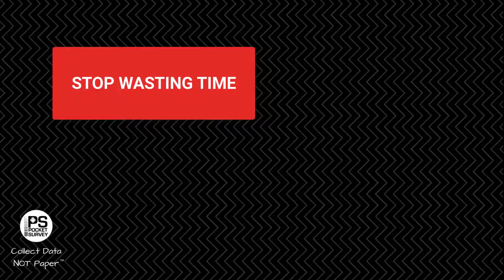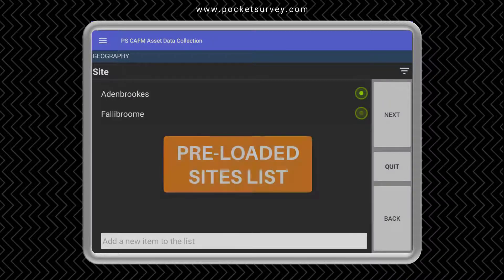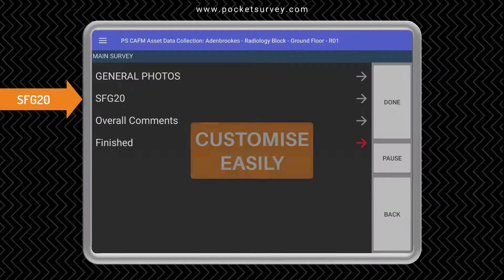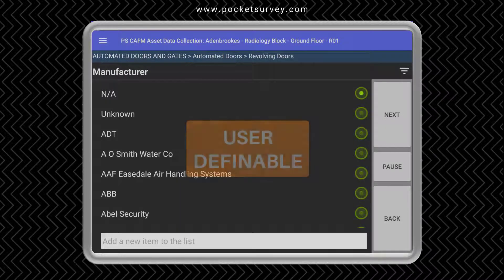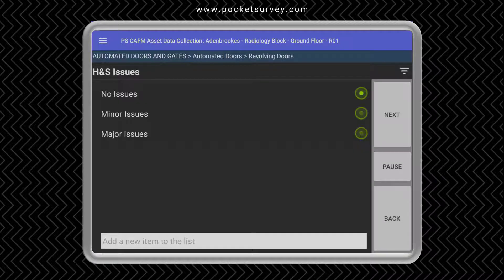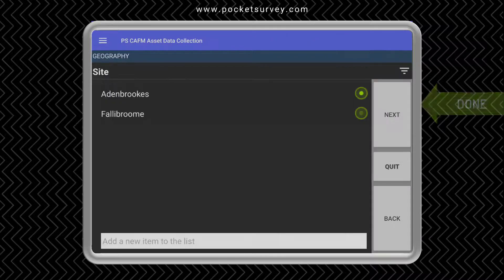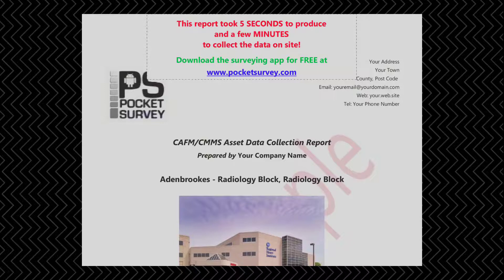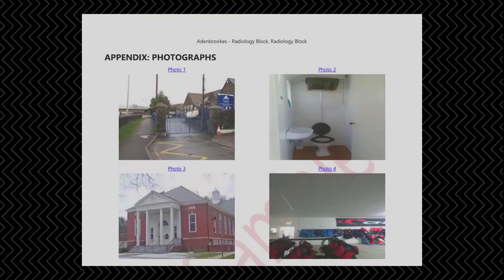CAFM/CMMS Asset Management Reports in Seconds - Mobile Asset Data Collection App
for the very latest CAFM/CMMS Data Collection software videos, reports and screenshots. Now available for Apple, IOS, Android, Windows and Chromebooks.

PocketSurvey CAFM/CMMS (Asset Data Collection) is a very powerful surveying tool that offers a full range of customisable, off-the-shelf, surveying templates for the commercial building surveying sector.

🔴 ▬▬▬▬▬▬▬▬▬▬ SURVEYING VIDEOS  👇

Some more of our ready-to-go professional surveyors' apps are shown in the videos below.

🔴 ▬▬▬▬▬▬▬▬▬▬  CAFM/CMMS ASSET SURVEY OVERVIEW

This is a short demonstration of the [CAFM/CMMS Asset Management] template that is part of our [COMMECIAL ASSET MANAGEMENT] range.

It starts with the mobile part of the PocketSurvey asset management surveying software running on an Android tablet.

Affordable CAFM/CMMS Asset Data Collection survey & reporting software. For anybody wishing to collect data for asset management systems such as Concept Evolution, IBM Maximo, Tribal, Planon, etc.

Can easily be configured to use any schedule of rates such as SFG20, BCIS, etc. Collect data for ANY facilities management system.

With this CAFM asset data collection template, you can collect building fabric, mechanical, and electrical asset data for your facilities management systems using a turnkey mobile app for tablets or phones.

Then you can produce your CMMS/CAFM asset data reports, spreadsheets, pivot tables, and data exports in seconds, thus reducing your facilities management administration by 90% or more.

ASSET REPORTS

With this inspection software, you can produce your CMMS/CAFM asset data collection reports as Word or PDF documents in just a few seconds back in your office, without having to do extensive report writing on your computer.

You can easily export CAFM asset data spreadsheets, pivot tables with automatic 5-year, 10-year, 30-year lifecycle maintenance plans in just a few clicks.

ASSET MANAGEMENT SYSTEMS

Easily collect data for your CMMS/CAFM asset management systems, such as FSI Concept Evolution, IBM Maximo, Tribal, Tabs CAFM, Concerto, Job Logic, Planon, Accruent, Micad, Fiix, Upkeep, Microsoft Dynamics, and many others.

🔴 ▬▬▬▬▬▬▬▬▬▬ COLLECT DATA NOT PAPER

PocketSurvey is a very powerful mobile surveying tool that offers a full range of customisable, off-the-shelf surveying templates for all sectors, covering commercial, residential, social housing and risk assessment.

Then with the desktop database & reporting system create your final reports in seconds!